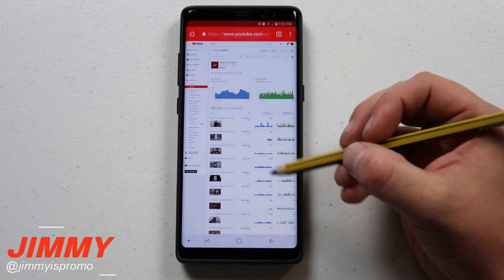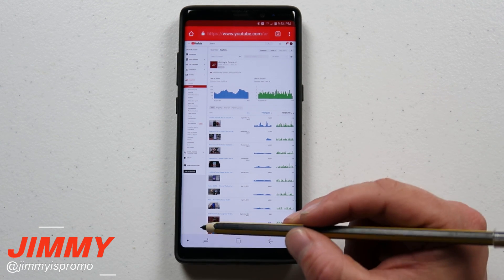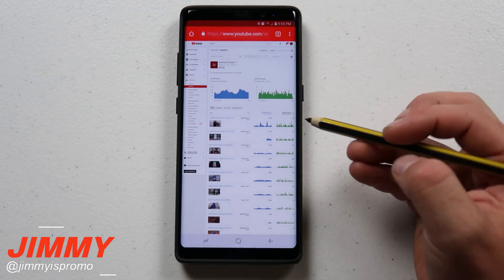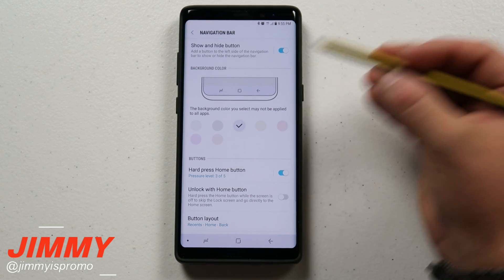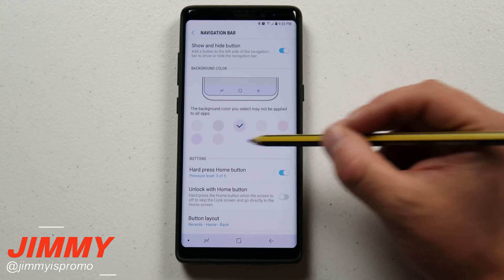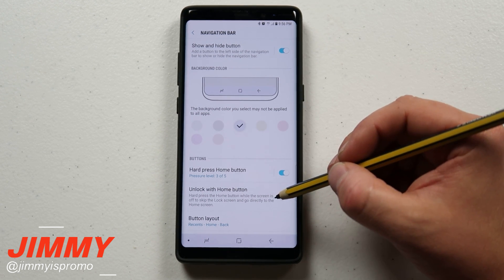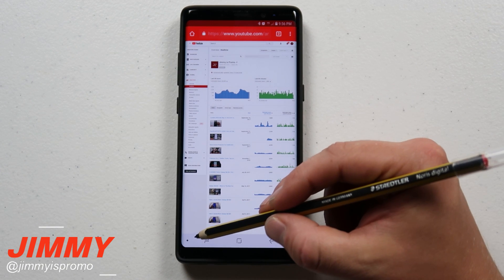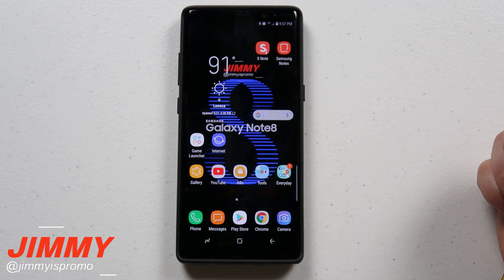How To Hide/View The Navigation Bar | Galaxy Note8 & Galaxy S8/S8 Plus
Here is how to change the color of the navigation bar, hide or show navigation bar and the rest of the settings for the Galaxy Note 8, Galaxy S8 and S8 plus. This will show or hide when applications are opened.